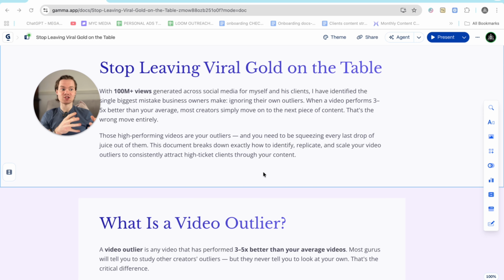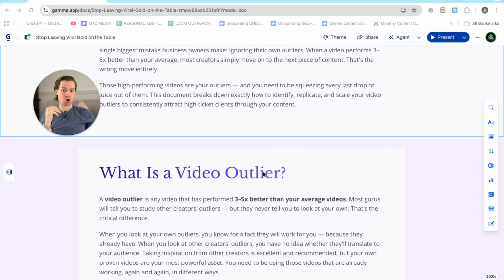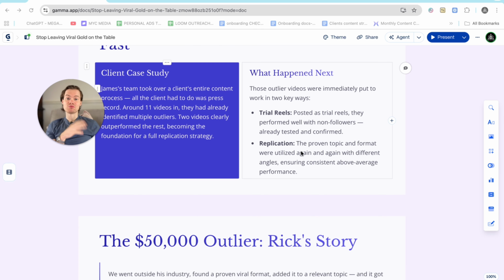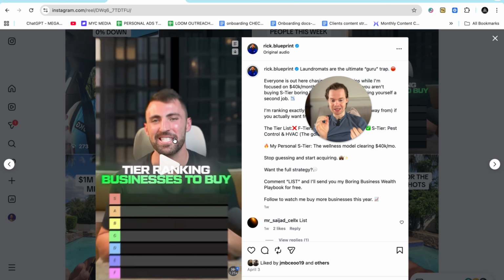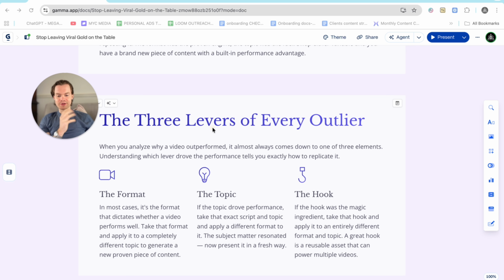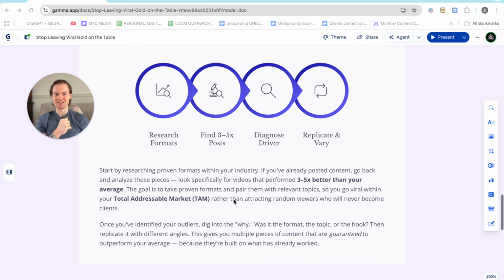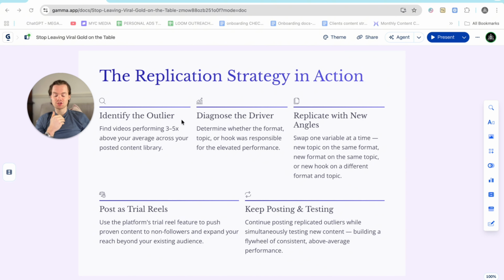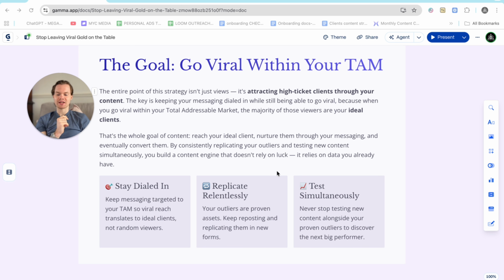How To Use Your OWN Video Outliers To Get More Clients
We've generated over 100 million views for clients, and the biggest mistake business owners make is ignoring their own video outliers. Learn how to identify these top-performing pieces of content creation, diagnose their success, and replicate them for significant business growth. Stop missing out on opportunities to how to go viral and attract more clients through effective content marketing.